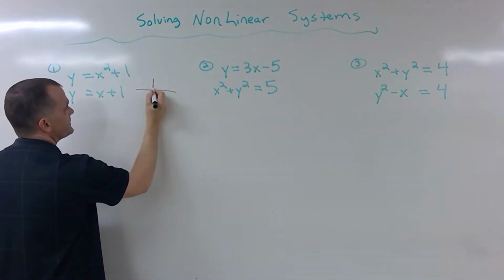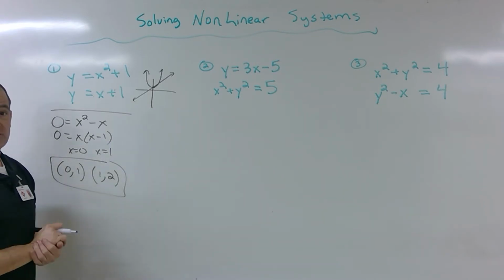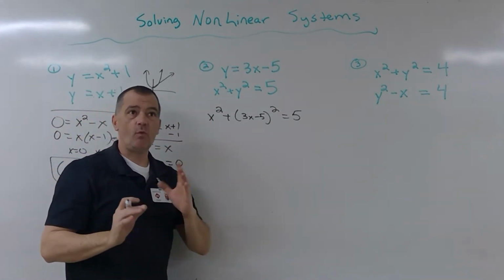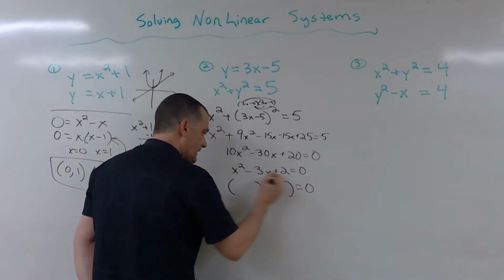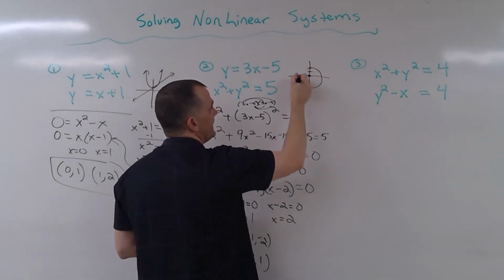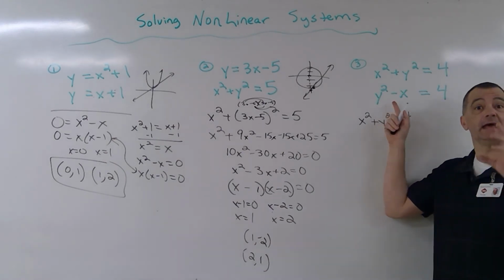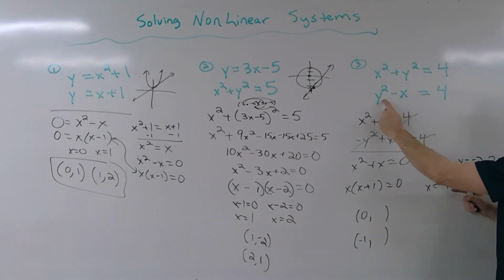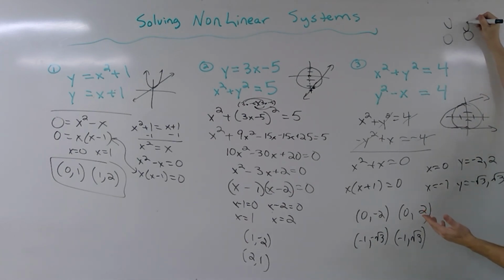Uncle Dan (Algebra) Solving Non-Linear Systems of Equations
Three examples worked of solving non-linear systems of equations using graphing, substitution, and elimination.